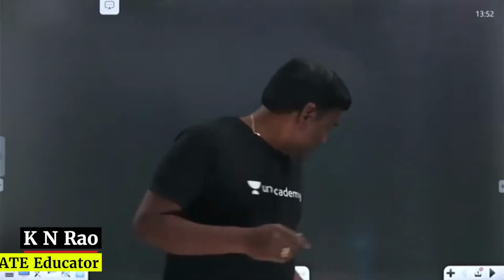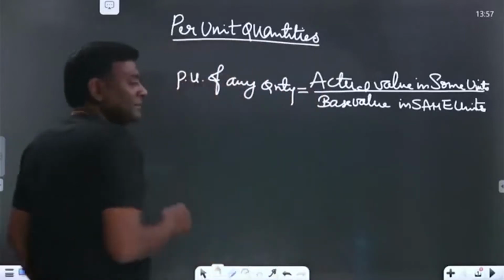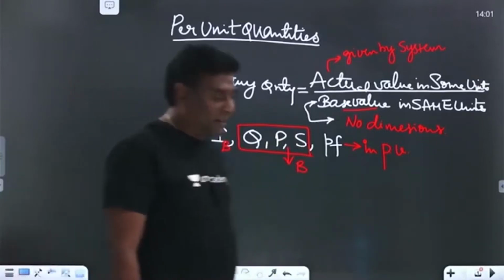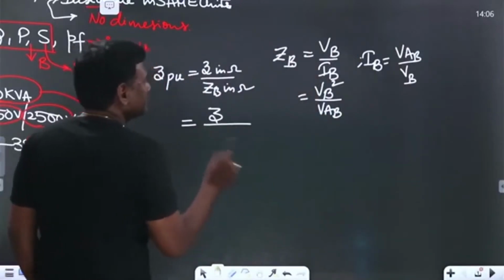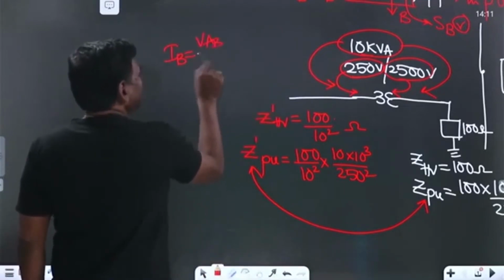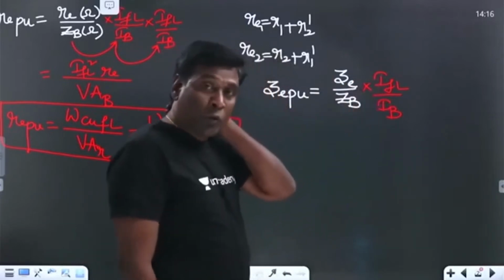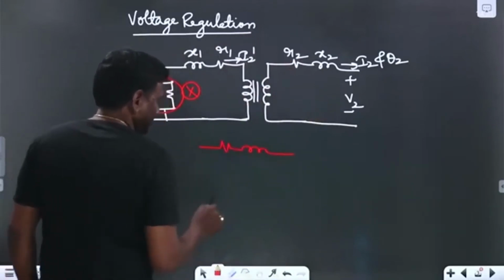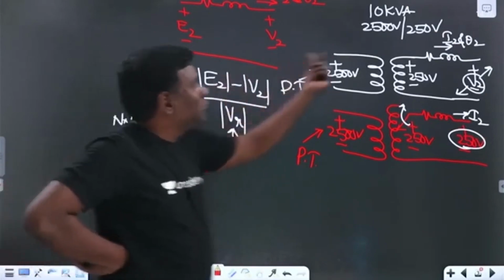Voltage Regulation & Related Problems | Part 1 | GATE 2022 Recap | By KN Rao Sir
In this session, KN Rao will be discussing about Voltage Regulation & Related Problems. Watch the entire video to learn more about it, which will help you crack GATE 2022 EXAM. Let’s Crack It!

Start Date: 8th Dec 2021.

Unacademy Subscription Benefits:
1. Learn from your favourite Educator
2. Dedicated DOUBT sessions
3. One Subscription, Unlimited Access
4. Real-time interaction with Educators
5. You can ask doubts in the live class
6. Limited students
7. Download the videos & watch them offline.

Get the GATE & ESE Iconic Advantage:
1. Personal Coach
2. Study Planner & Bi-weekly Reviews
3. Dedicated Doubt Clearing Space
4. Personalized Test Analysis
5. Study Booster Sessions
6. Preparatory Study Material
7. All the Unacademy Subscription Benefits